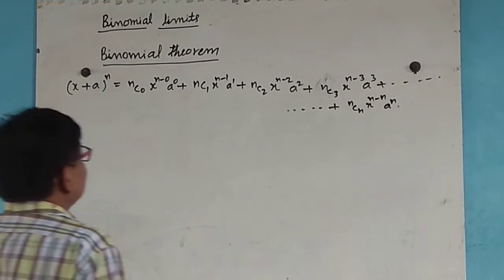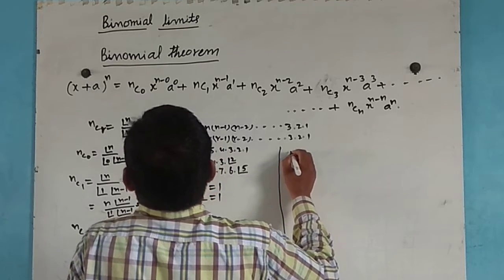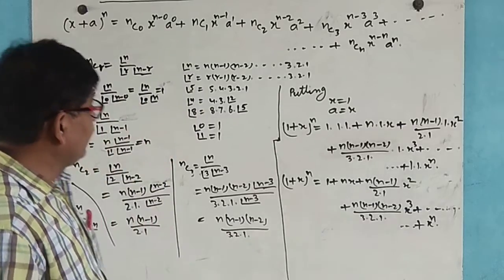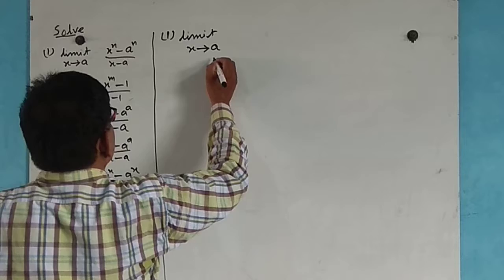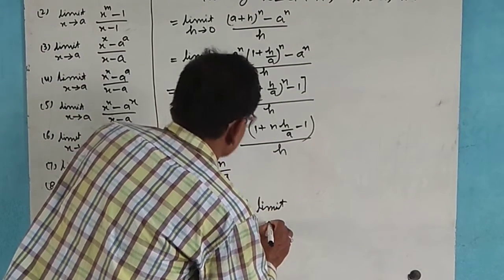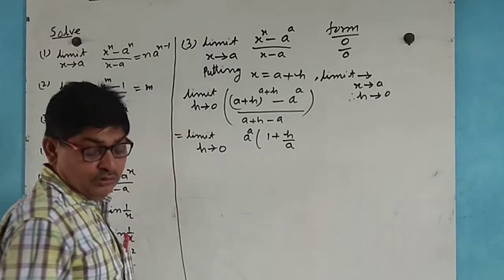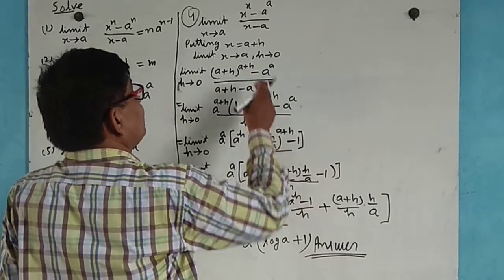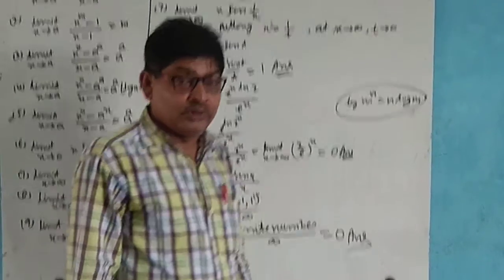Limits-part-07/binomial limit || JEE & NEET Preparations also || Foundation Level